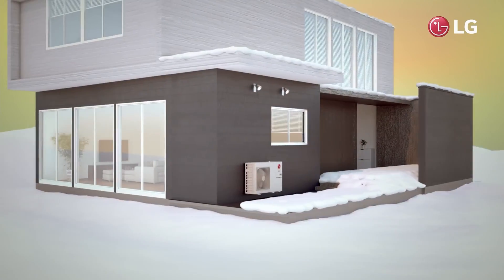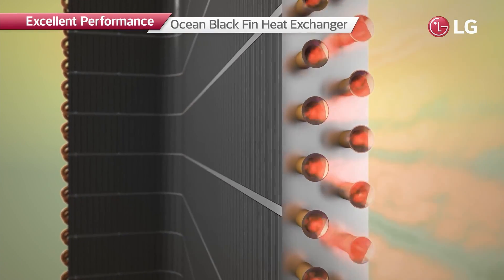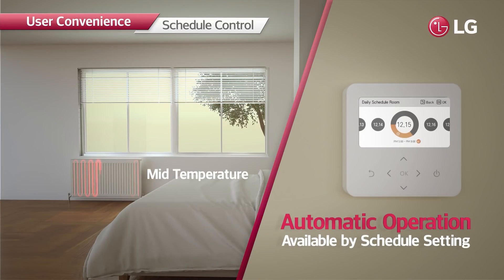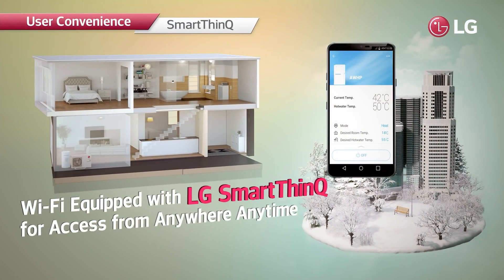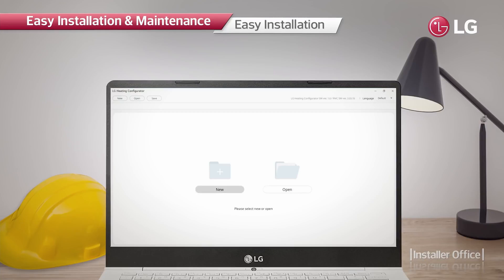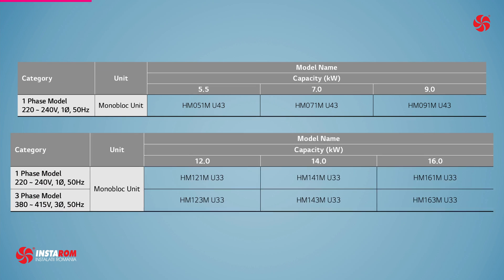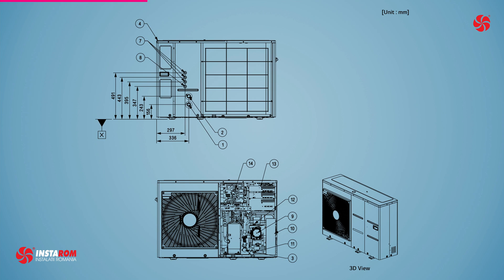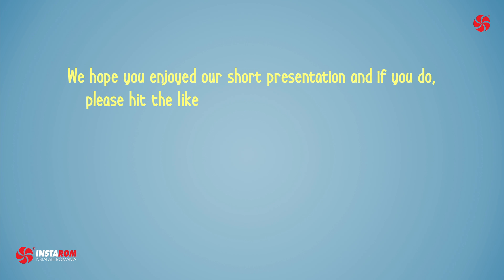LG Heat pump Monobloc ThermaV | Presentation and technical data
LG Heat pump Monobloc ThermaV is a fully packaged piece of equipment, where the indoor and outdoor units are combined as one module. Therefore, there is no need for refrigerant piping work since Monobloc unit located outside is connected only to water piping. Further, hydronic components such as plate heat exchanger, expansion tank and water pump are included in the package.

Instarom Instalatii Romania:
0:00 INTRO
0:16 Presentation made by LG
5:25 Technical data and explanations

LG provides fully packaged THERMA V Monobloc that additional water side components are included in the package. No need to work refrigerant piping, easier and quicker installation.

Excellent Performance & Efficiency
R1 compressor
R32 refrigerant
Flash gas injection
Wide operation range
Black fin
Solar therma
Energy state

User convenience
Intuitive interface
LG ThinQ
2nd circuit
Various control options
3rd party boiler
Energy monitoring
Seasonal auto mode
Low noise mode

Easy Installation & Maintenance
All in one
LG heating configurator
Clip connection

Features:
High energy efficiency
Excellent preformance at low ambient temperature
Wide operation range
R32 Refrigerant with low GWP
R1 Scroll compressor
Corrosion resistance black fin
LG ThinQ
KEYMARK/EHPA certification/MCS/Eurovent certification

Available as:
HM051M U43, HM071M U43, HM091M U43
HM121M U33, HM141M U33, HM161M U33, as 1 Phase Model
HM123M U33, HM143M U33, HM163M U33, as 3 Phase Model

We hope you enjoyed our short presentation and if you do, please hit the like button, and if are not subscribed, please consider subscribing so we can continue to make videos like this.